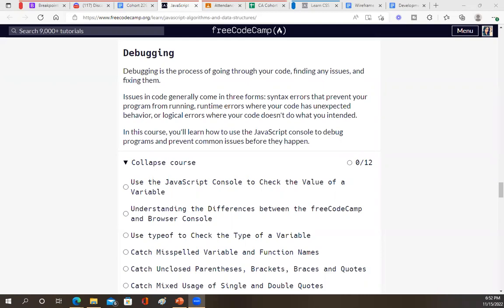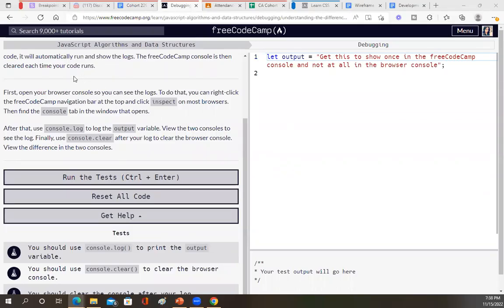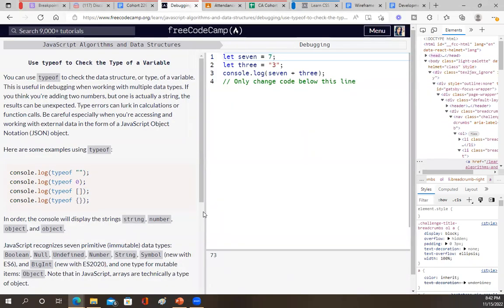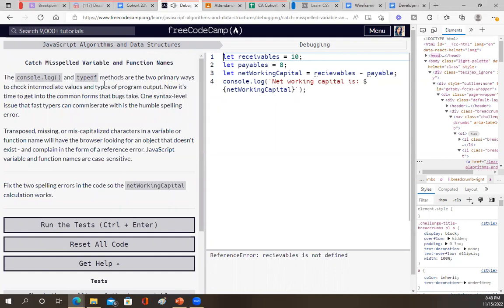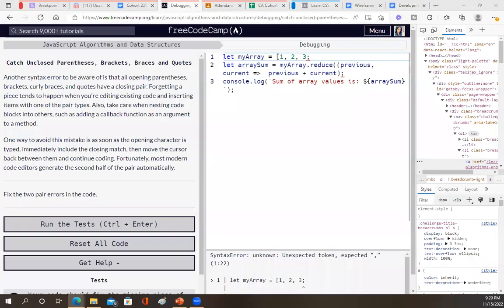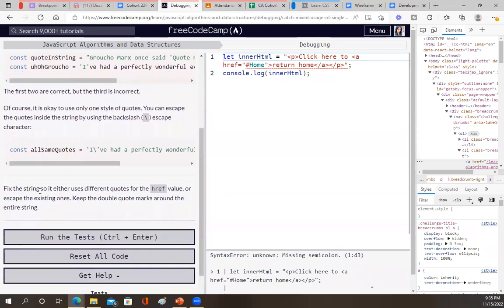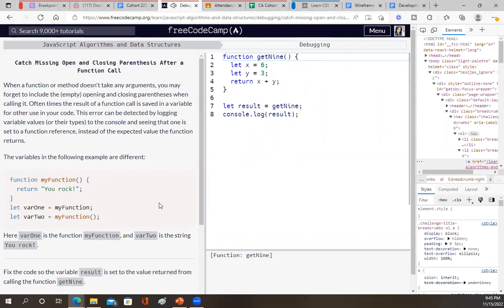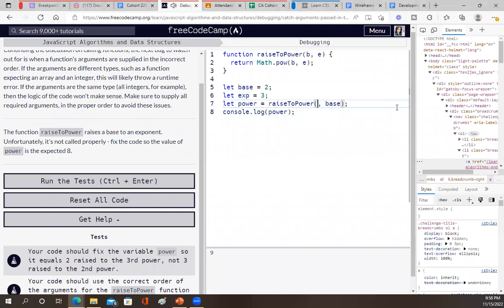Debugging - JavaScript Algorithms and Data Structures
JavaScript Algorithms and Data Structures - Answers 1 - 12

In this course, you'll learn how to use special characters, capture groups, positive and negative lookaheads, and other techniques to match any text you want.